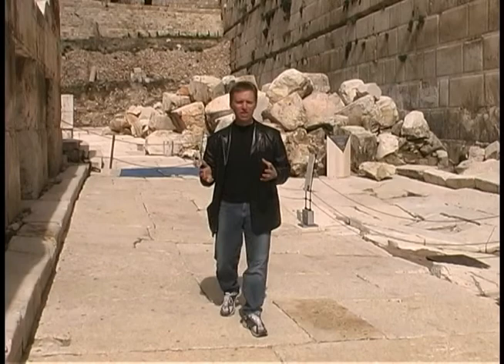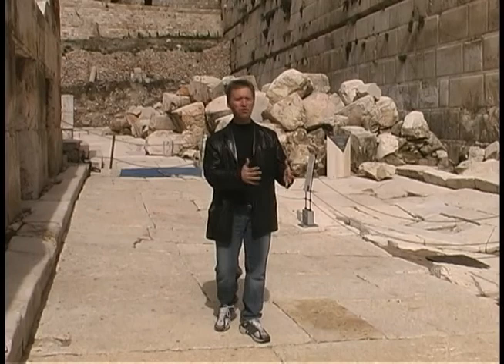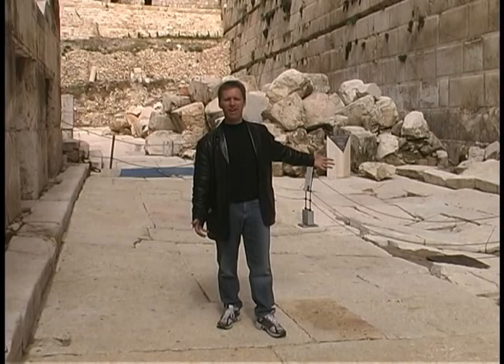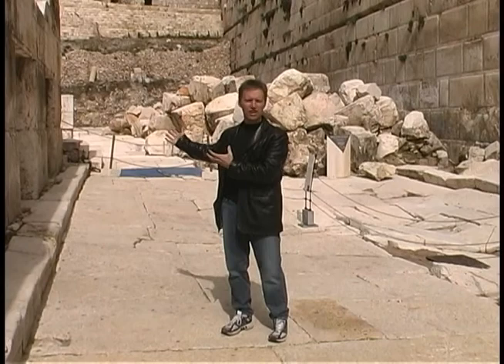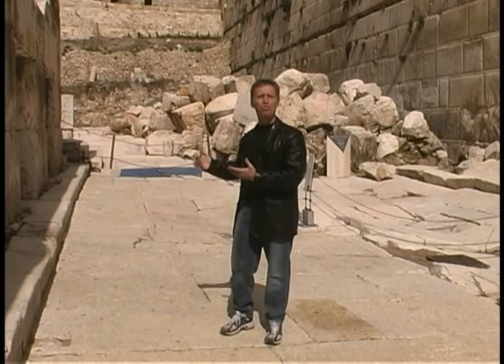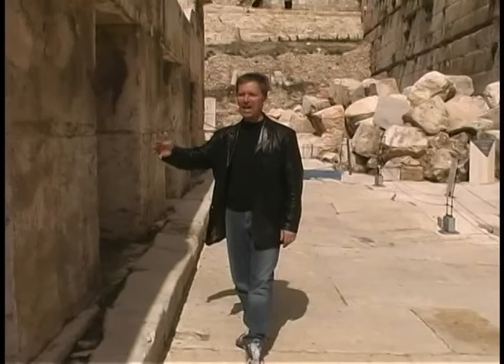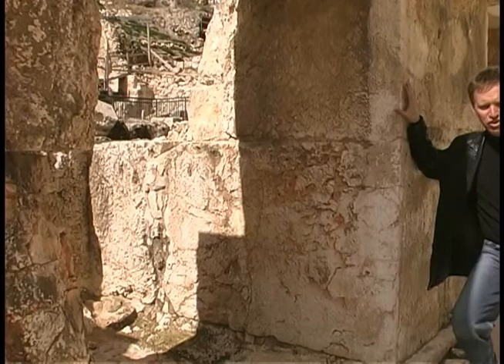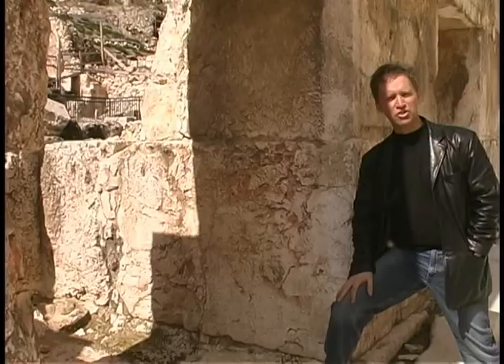Part 4 - Where Jesus Walked- Israel DVD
Israel DVD Featuring: Greg Denham (Pastor Calvary Chapel Auburn, CA) Ronny Simon (Historian and Israeli Guide) Filmed In Israel February 2004